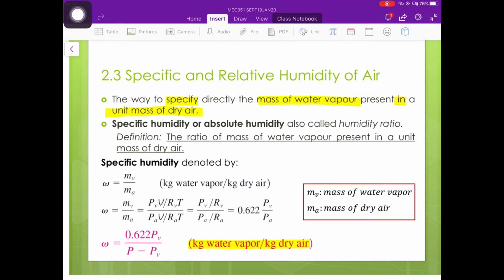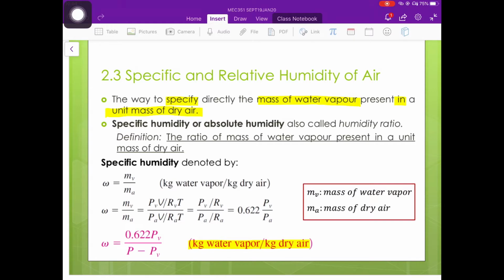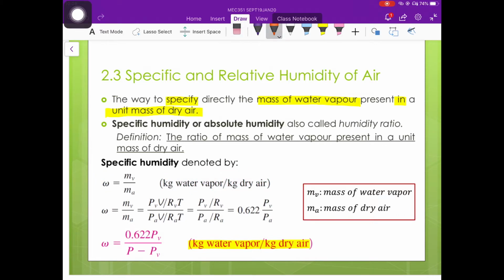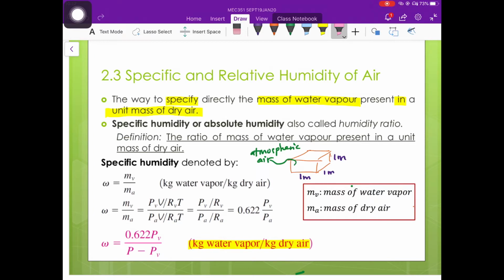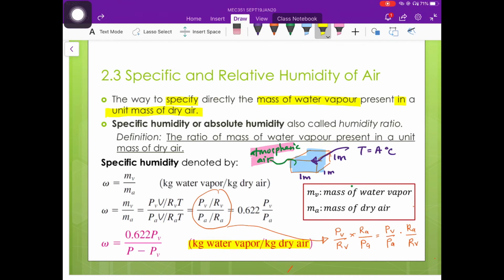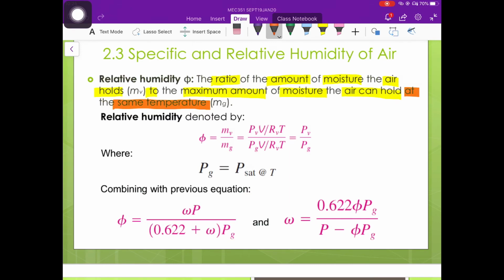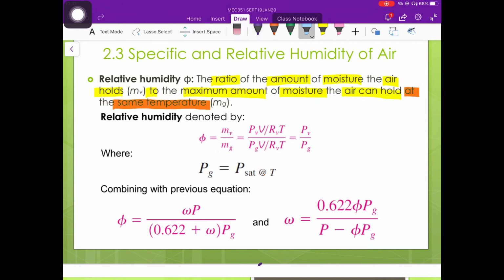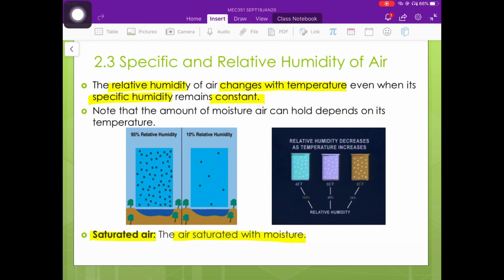MEC351 2.3.1 Specific Humidity and Relative Humidity